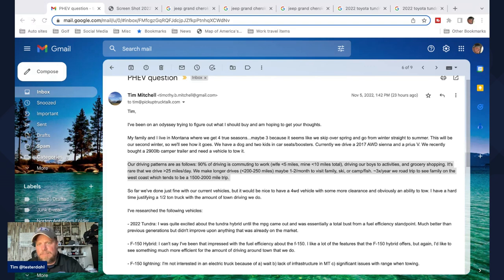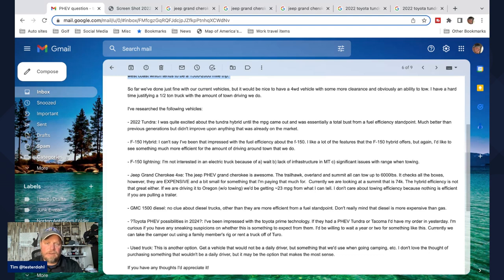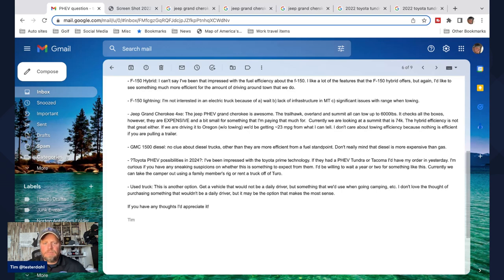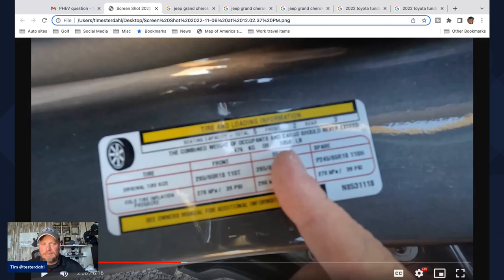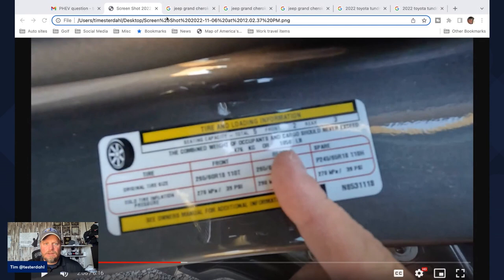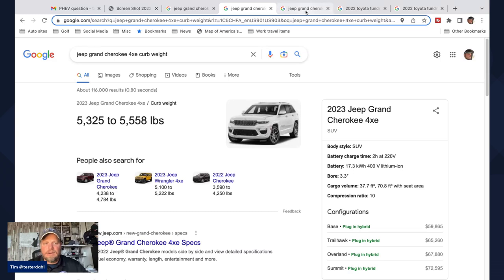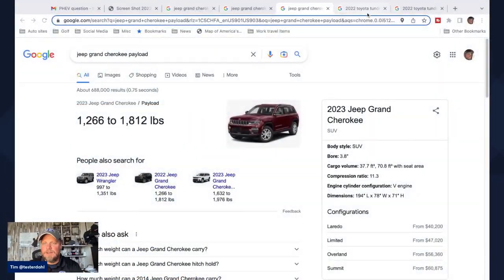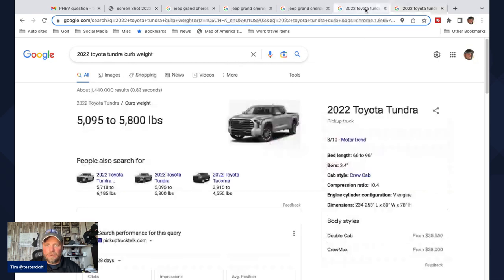A Plug-In Hybrid Truck Isn't Possible? My Surprising Reason Why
A viewer question brings up a good question on whether we will see a Toyota Tundra plug-in hybrid. Tim weighs in his thoughts on this topic and why we may never see a Toyota Tundra PHEV.